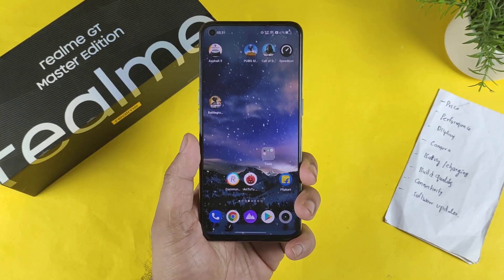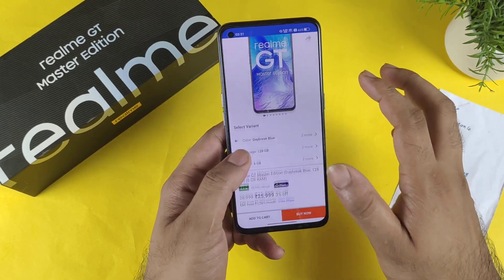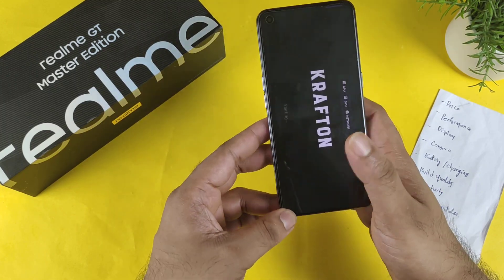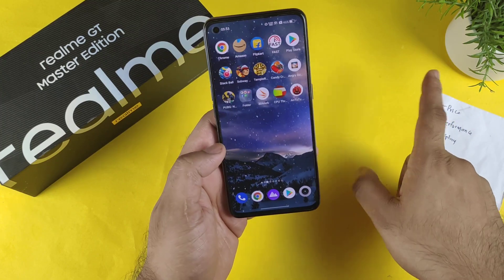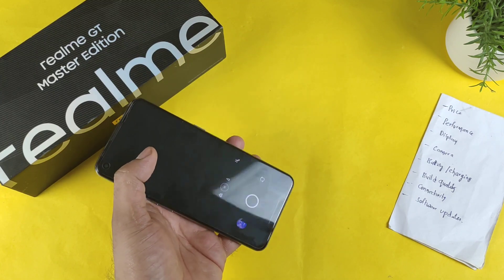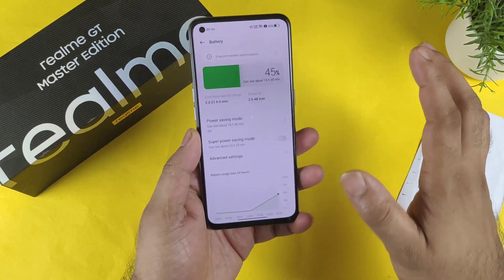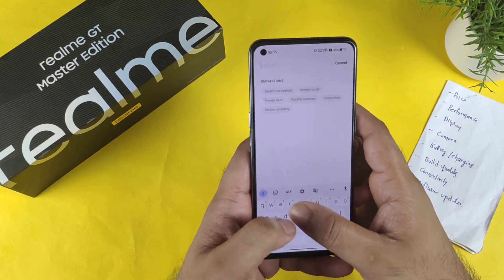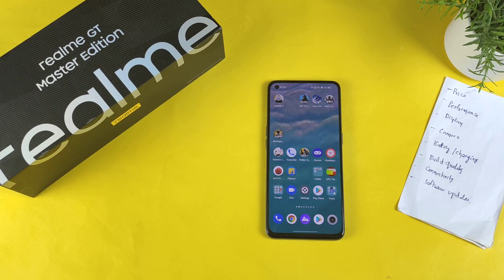Realme GT Master Edition Review After 225days of Usage